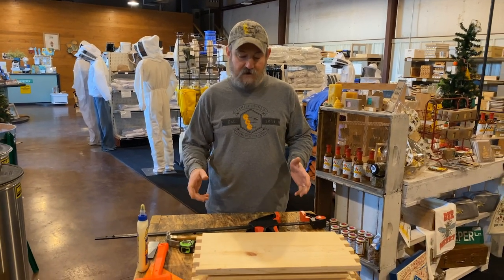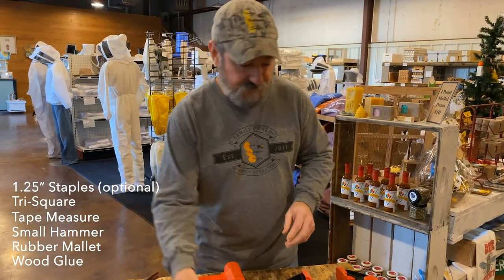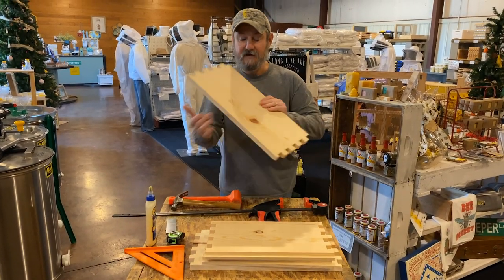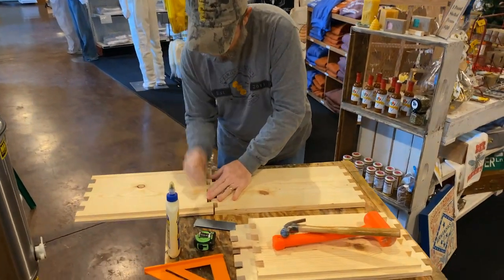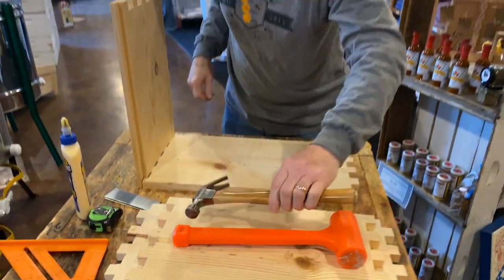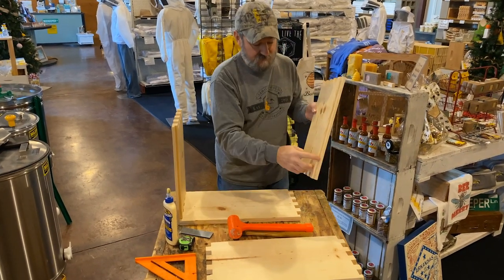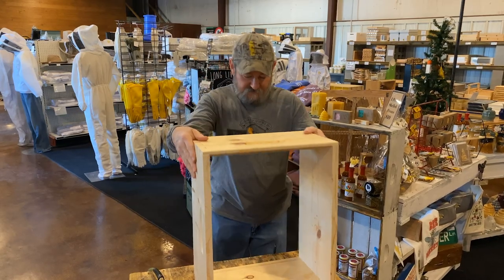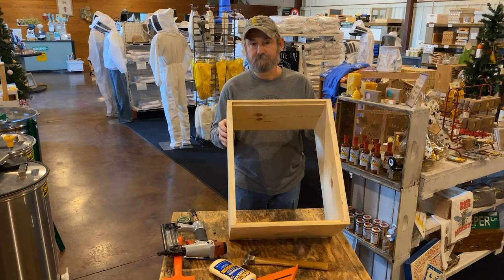📖 How to: Assemble a beehive super from a kit! 🐝 (step by step)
It's easy to assemble a beehive super with our pre-cut kit! Of course you can buy them pre-made, but why do that when you can assemble them yourself? Join us for a super assembling tutorial from John Smith, owner of Central Beekeepers Supply.

***Correction: We used 1.5" staples in this assembly, NOT 1.25", sorry!

All of the parts you see in this episode can be purchased at our online store. The tools, however, you'll have to supply those yourself. We would love to answer. Beekeeping is in our blood, and we love helping others learn about the amazing little honeybee! :-)